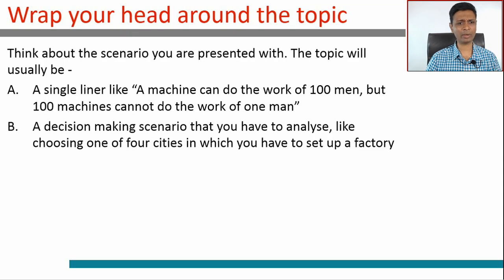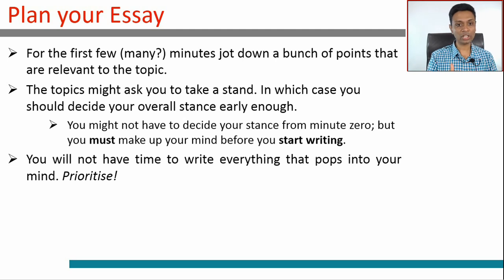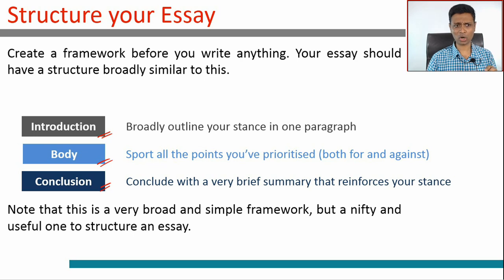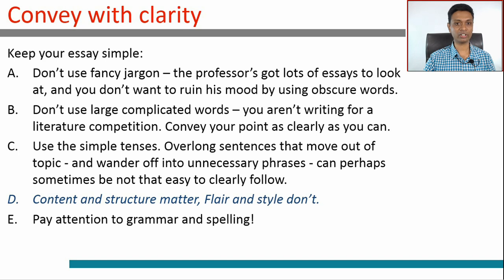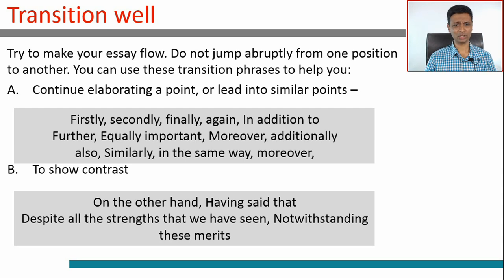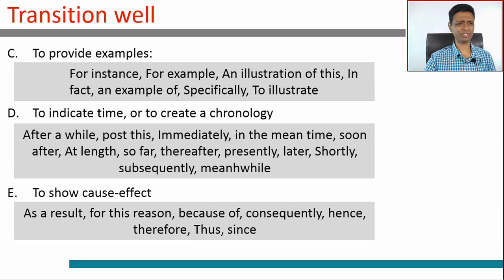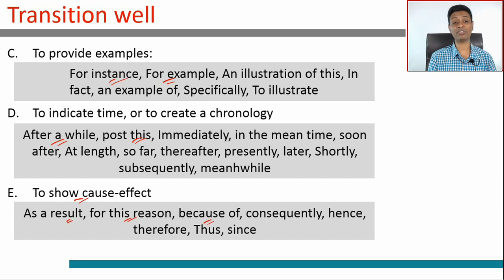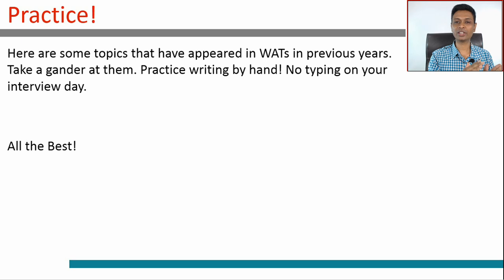Written Ability test for B-Schools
Rajesh discusses ideas on "How to write essays for Written ability test" for B-school interview process

to download the 2IIM CAT Preparation app for your Android phone.